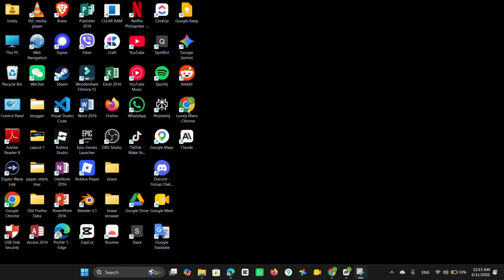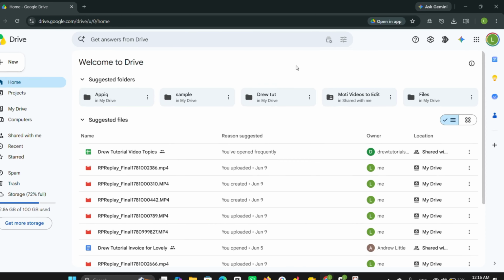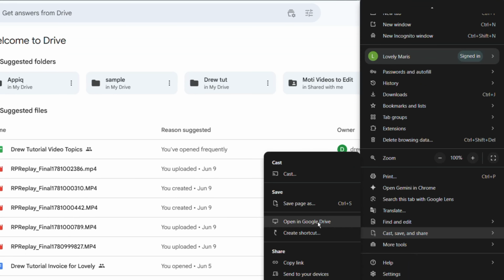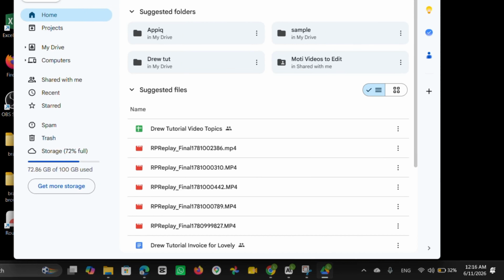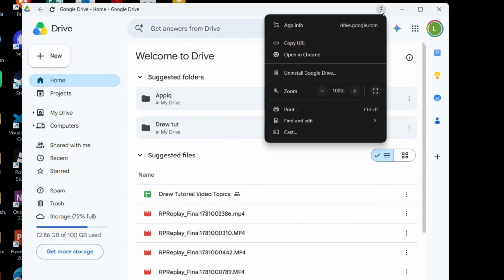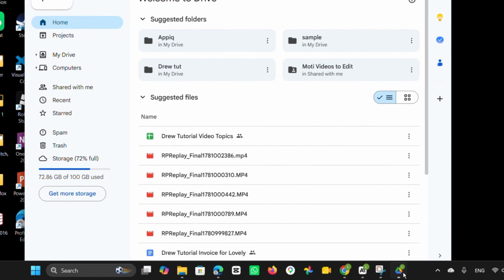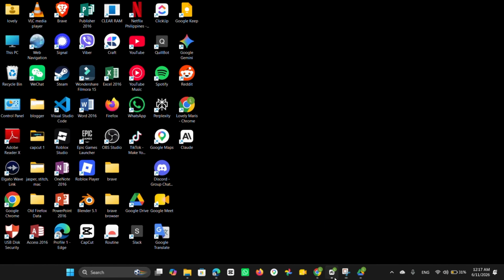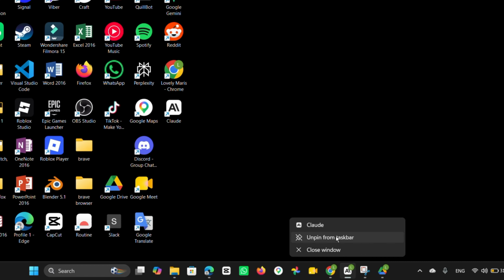How to Pin Website Apps to Taskbar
How to pin website apps to taskbar with this easy step-by-step guide.
Learn how to add website apps to your Windows taskbar for faster access and use them like regular desktop apps.

This tutorial shows the simple process of pinning website apps, including Progressive Web Apps (PWAs), to your taskbar in just a few steps.

📌 What you'll learn:
• How to pin website apps to the Windows taskbar
• How to add PWA apps to your taskbar
• How to pin websites as apps using Chrome or Edge
• How to access website apps quickly from your taskbar
• How to manage pinned website app shortcuts
• Tips for organizing your Windows taskbar

This step-by-step guide helps you keep your favorite website apps easily accessible on your PC.